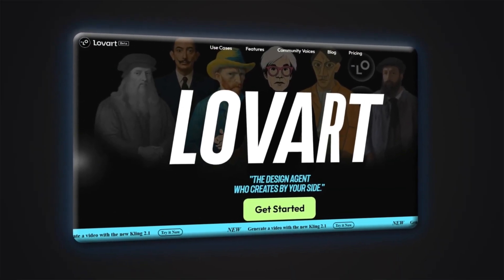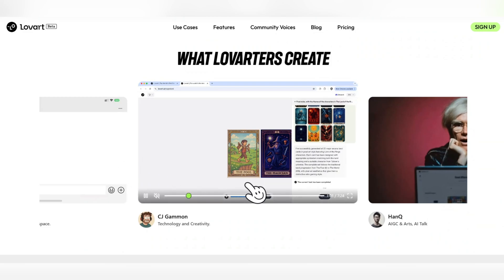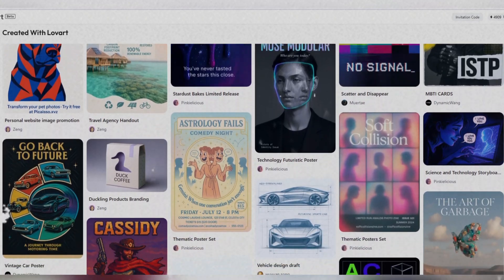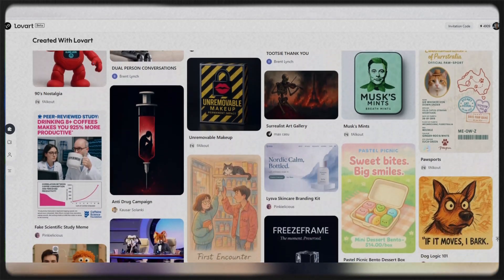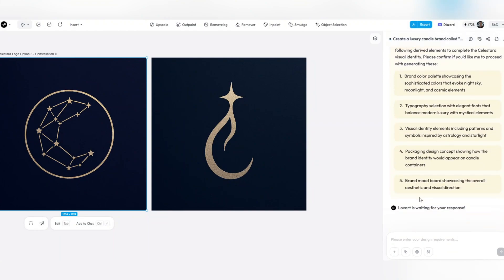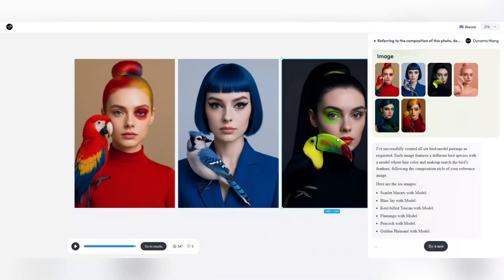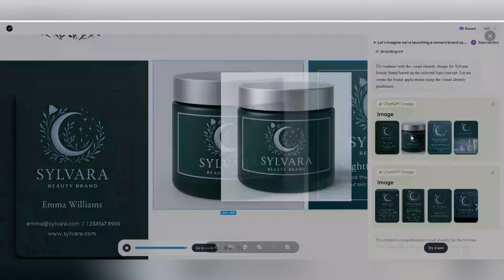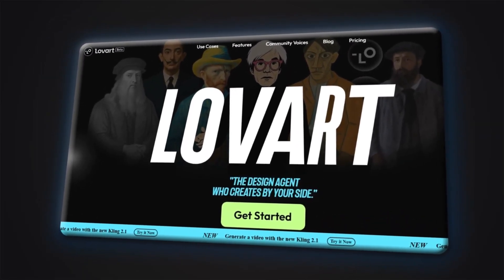Discover how I used Lovart, the AI design agent, to create cinematic visuals in minutes!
Lovart is coming this July! Get ready to revolutionize AI-powered design!

With the power to transform logos, packaging, social media posts, motion design, and brand storytelling, Lovart brings your entire visual identity to life — all on one seamless, infinite canvas.

✅ What You’ll Learn in This Video:

`Live branding demo for “Lunaria” – a complete skincare brand

`AI-generated moodboards, color palettes, fonts, packaging, and animated content

`Real-time collaboration using Lovart's Talk-Tab-Tune interface

`Integration of the best AI engines: GPT Image-1, Flux Pro, OpenAI-o3, Gemini Imagen 3, Kling AI, Tripo AI, Suno AI — all in one platform

`Productivity hacks for designers, creators, and marketing teams

Whether you’re a solo designer, a branding agency, or a content creator, Lovart can 10x your workflow with intuitive AI collaboration. No need to switch between tools — just describe your vision, and Lovart brings it to life.